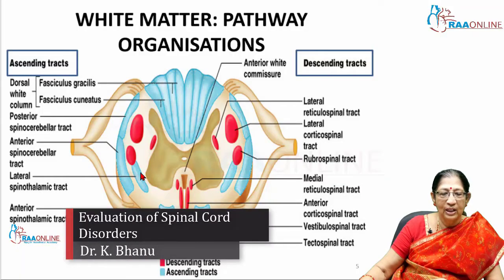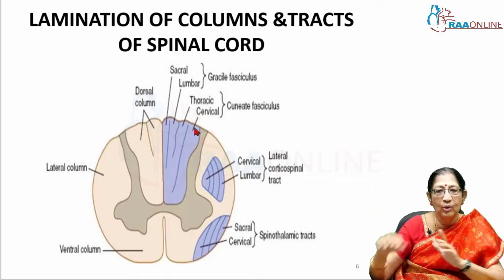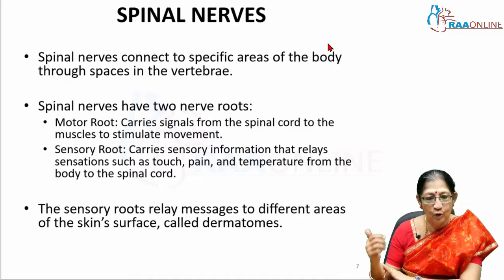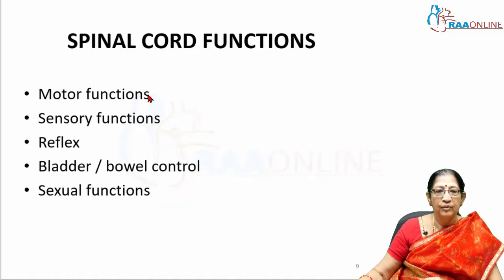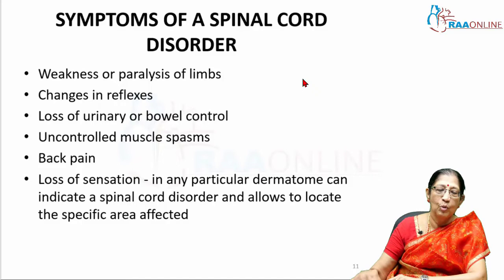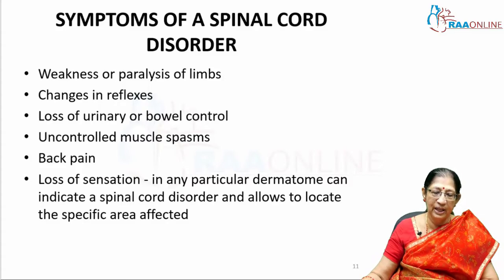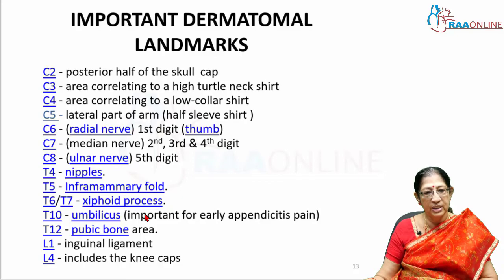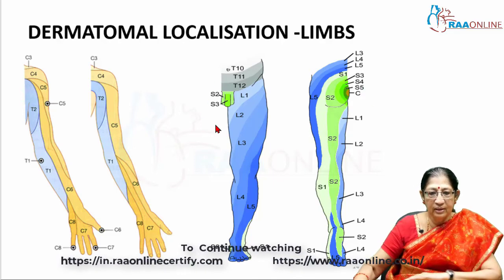Evaluation of Spinal Cord Disorders - MD/DNB General Medicine